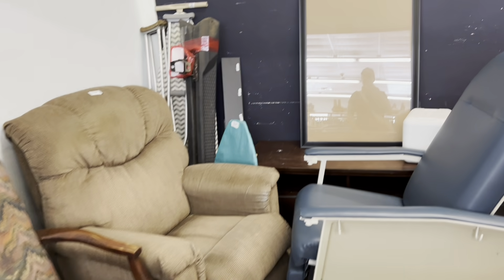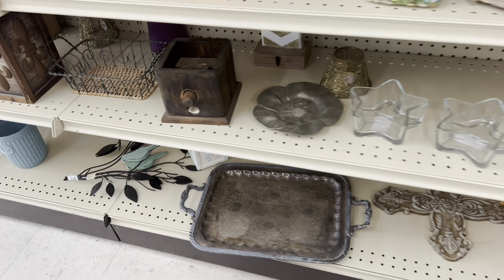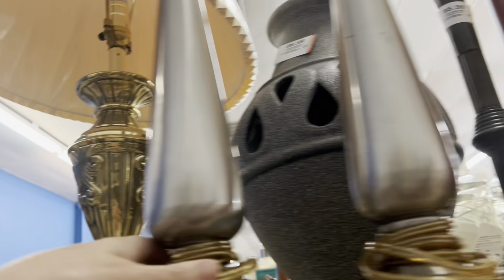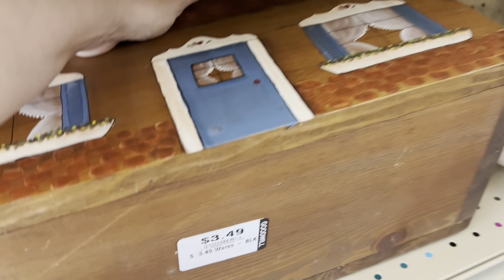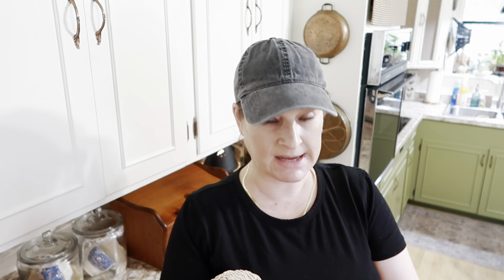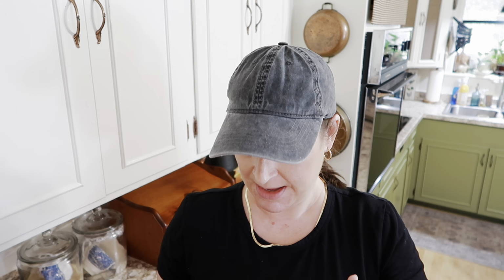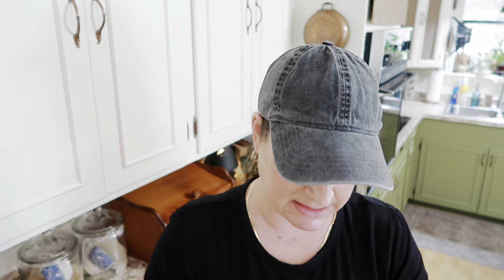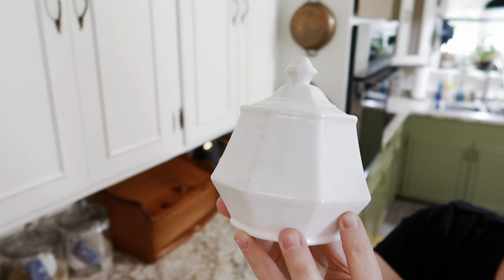I GOT LUCKY HOME DECOR THRIFTING IN GOODWILL TODAY! THRIFT WITH ME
Let’s go Home decor THRIFTING IN GOODWILL TODAY! Come THRIFT WITH ME  + I’ll share A HUGE THRIFT SHOPPING HAUL

My thrifting channel:​⁠ @ThrilledThrifter
​⁠ Thrilled Thrifter family channel : ​⁠ @JulieCountryLife

Hello everyone, my name is Julie and on Thrilled Thrifter you will find that I absolutely love thrift shopping.(Especially for home decor!) I share all things thrift here on my channel to teach you how to go thrifting for your home, family and friends. {I'm not a reseller!}  I mostly thrift at Goodwill, yard/garage sales, FB marketplace, antique stores, estate sales and so many other local thrift stores. I believe you can make your home beautiful on a thrifty budget! I will take you on so many thrift with me shopping trips, share my thrift hauls and almost always show you how to use thrift finds in your home. I post every Friday and sometimes on Tuesday. Occasionally I do thrift flips and decorating videos too! I hope you walk away from my channel  feeling inspired to shop secondhand.